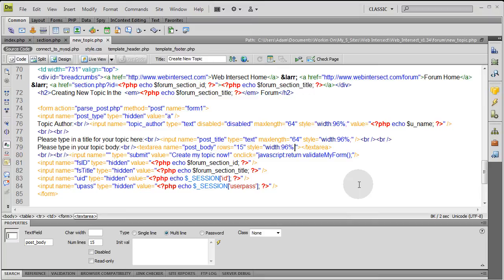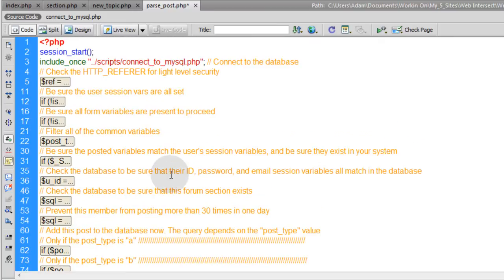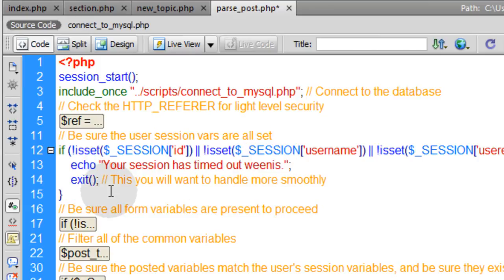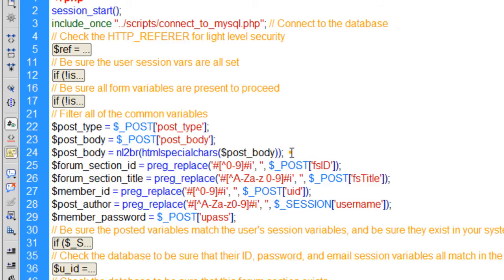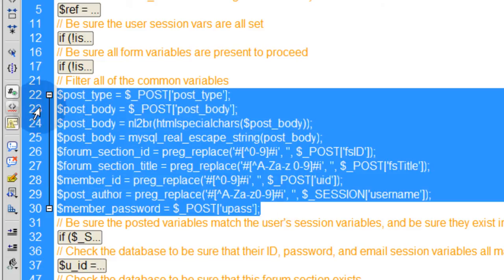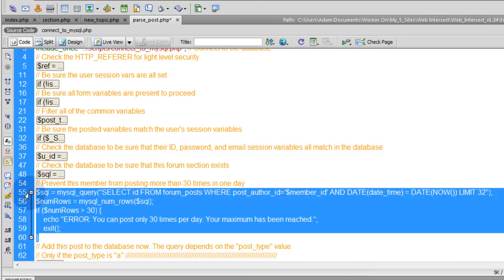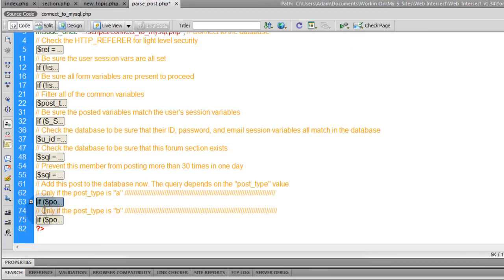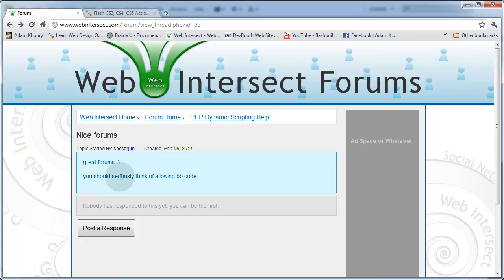6. Web Intersect Forum Tutorial : Parsing the forum posts with PHP scripting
Learn how to build custom forums using PHP and MySQL. Forums that are lightweight and integrated right into your custom website. In this part 6 we create the important parsing script that handles parsing all of the forms in the system that take in replies or new threads.